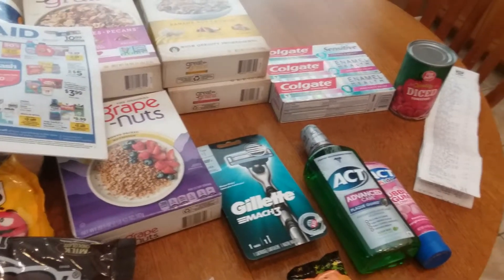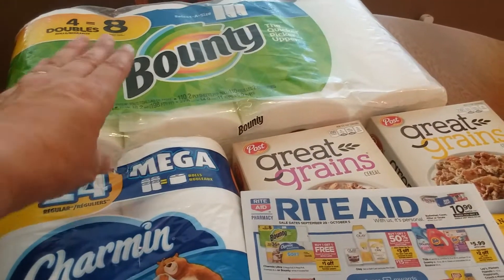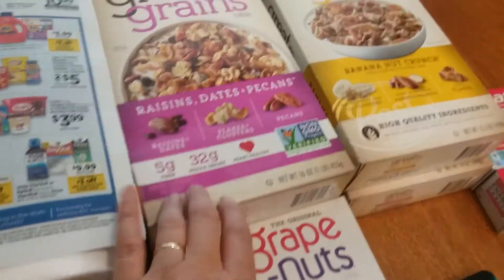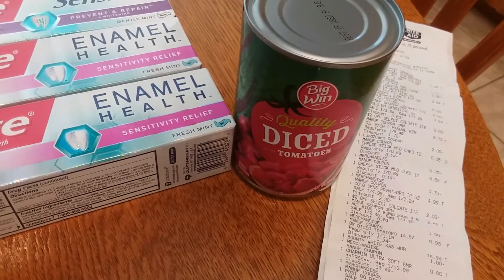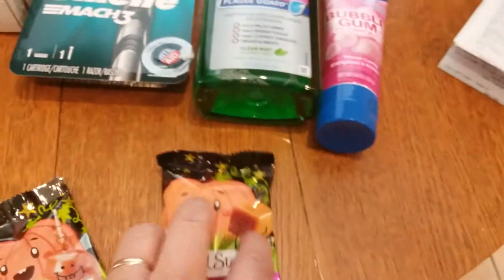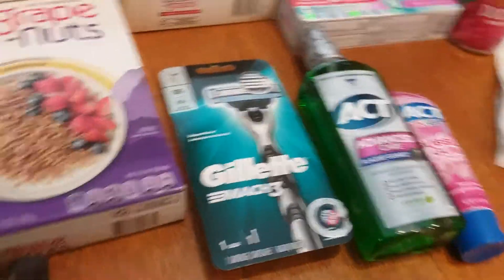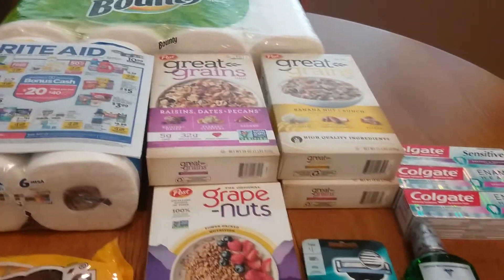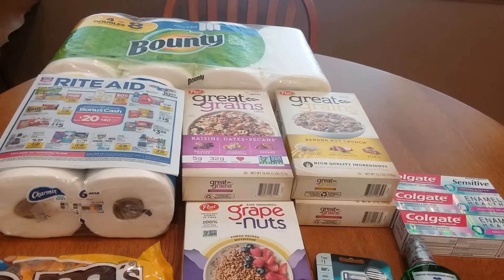Marvelous Monday Rite-Aid Coupon Haul